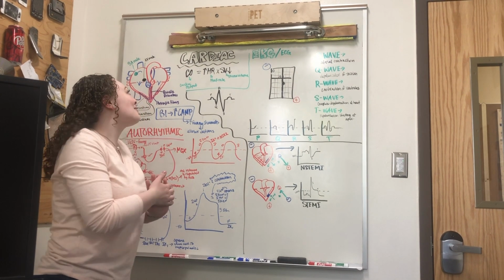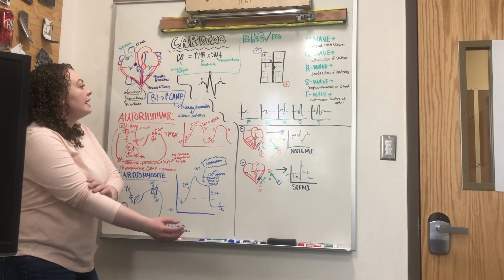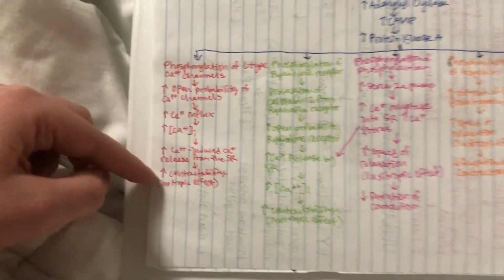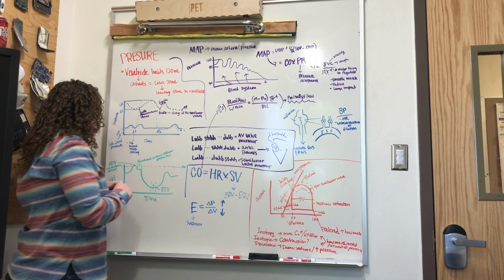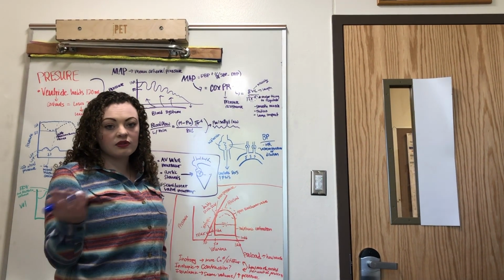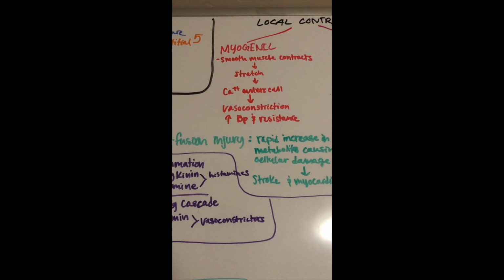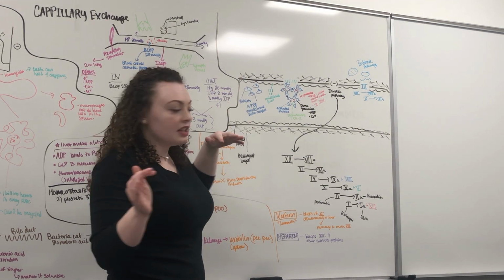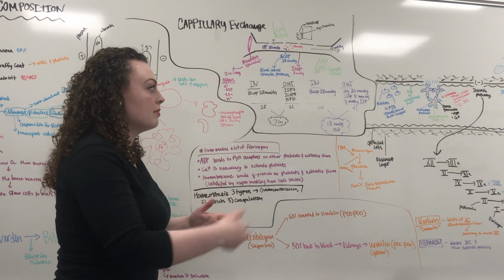Cardiac Cycle 461